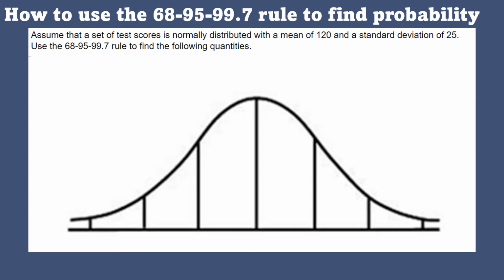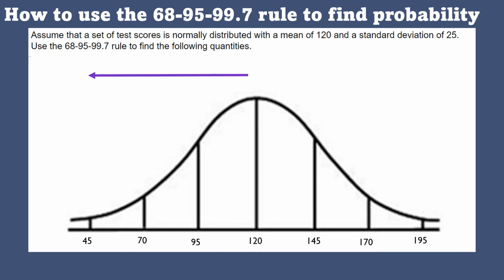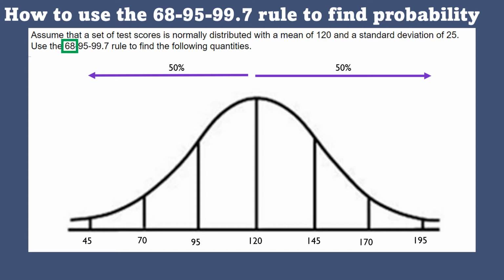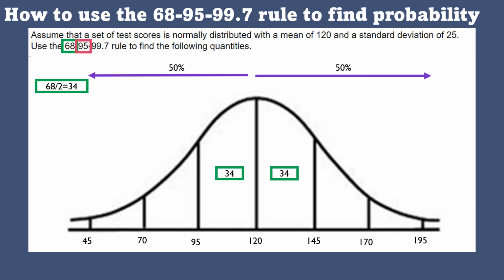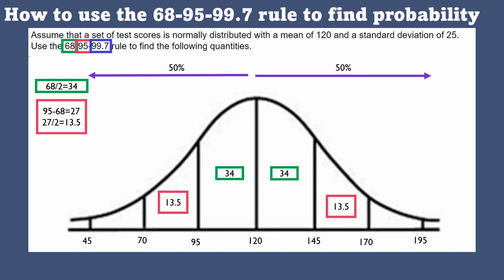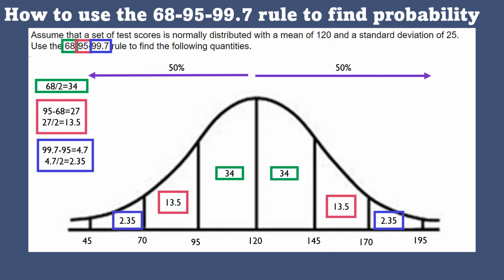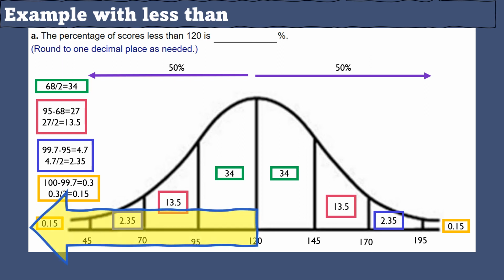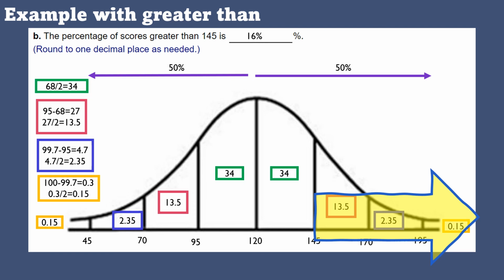How to use 68-95-99.7 rule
How to use 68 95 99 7 rule (also known as the empirical rule)
to calculate probabilities of normal distributions.